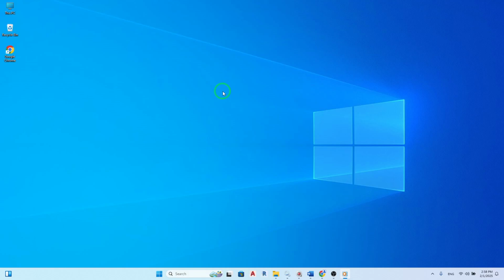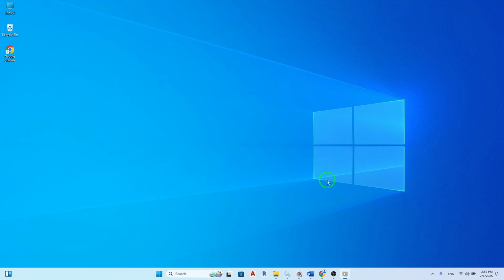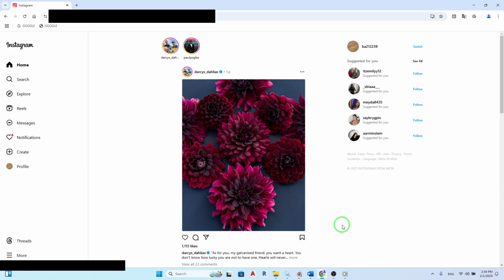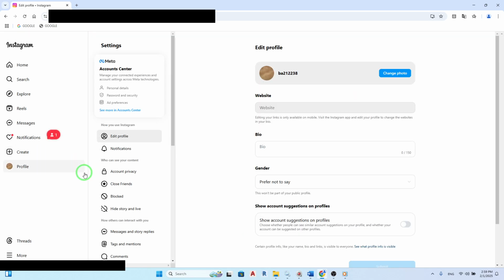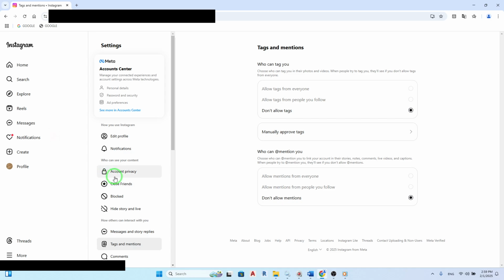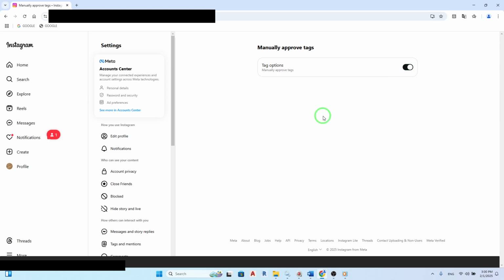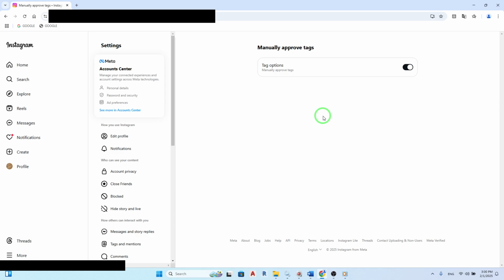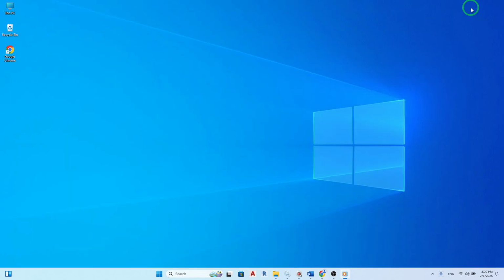How To Enable Manually Approve Tags On Instagram On PC (New Update)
Learn how to enable the 'Manually Approve Tags' feature on Instagram using your PC with this simple guide. This new update allows you to control which tags appear on your profile, ensuring a clean and curated look.

1. Open Instagram.

2. Click on the More icon in the left side menu.

3. Select Settings, then go to Tags and Mentions.

4. Enter Manually Approve Tags and enable Tag options.

Chapters:
00:00 Intro
00:12 Soultion
01:05 Outro